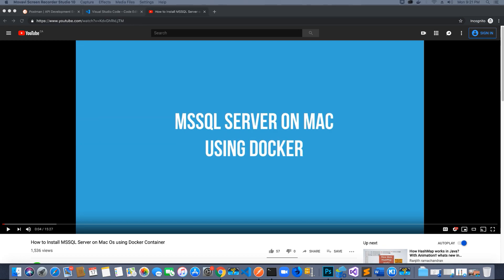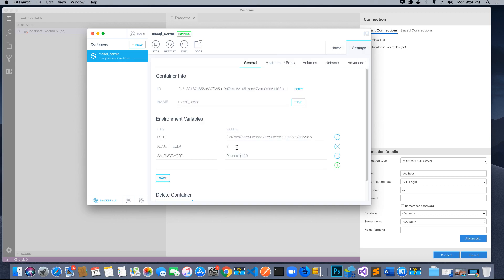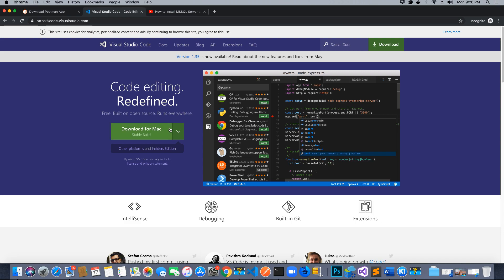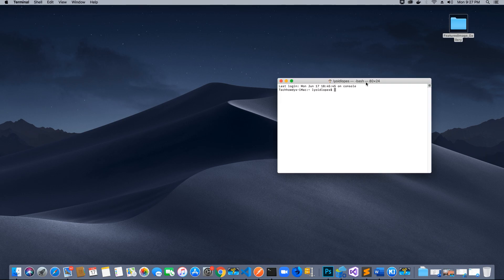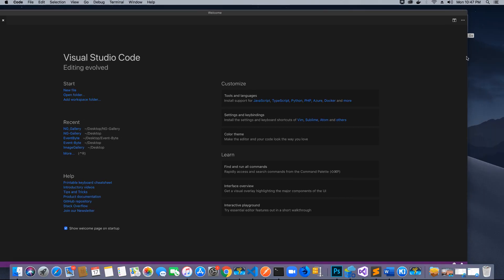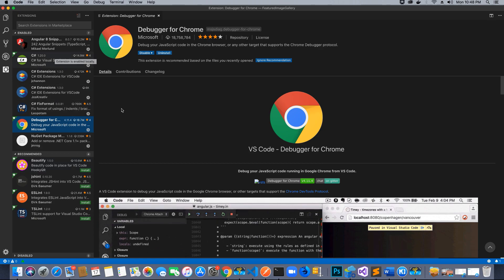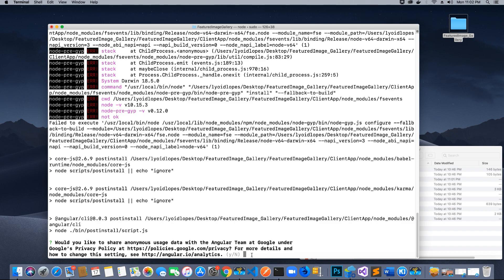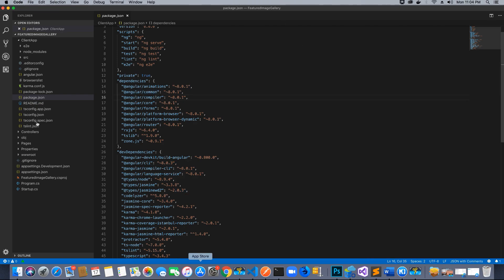Create Featured Image Slider - Angular 8 | ASP NET Core 2.2 | Creating Project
In this video tutorial, I will show you guys how to createAngular 8 and Asp.Net Core Project using dotnet CLI command.

Command to Install Angular 8 CLI Globally on Computer
sudo npm install -g @angular/cli

To Check Version of Angular
ng –version

Command to create new project
sudo dotnet new angular -o FeaturedImageGallery

Command to Create new angular app after default app is deleted.
sudo ng new ClientApp

DevOps Repo For this Project To Download Source Code